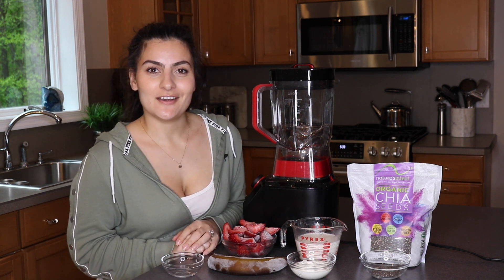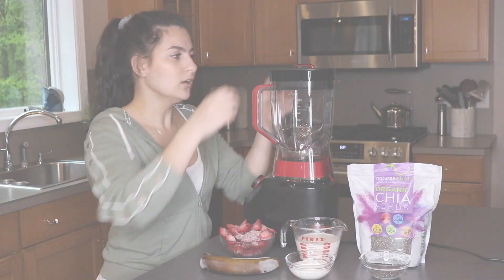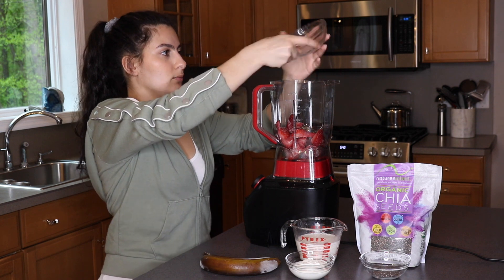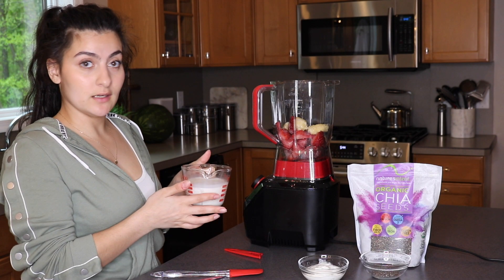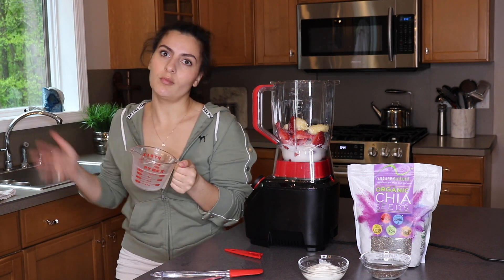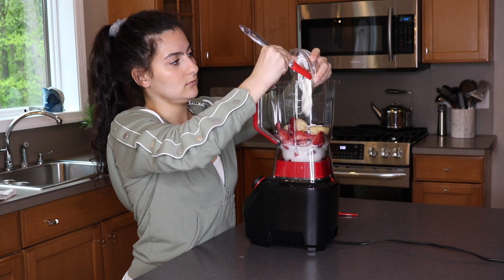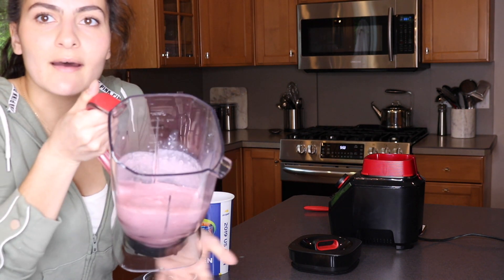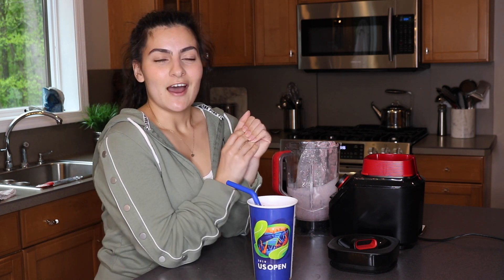STRAWBERRY BANANA SMOOTHIE RECIPE | With Nutrient Facts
Looking for a healthy smoothie to have for breakfast, after a workout, or just because they're so delicious? This super easy and healthy 5 - ingredient smoothie is the perfect addition to your diet.

During this video I will not only show you how to make this nutritious smoothie, but I will also go through each ingredient and tell you all of their health benefits as well.

I love  this smoothie because not only does it taste delicious, but it's a great source of antioxidants that help you lose weight and is also a great source of energy.

RECIPE
Yields 2 Smoothies

INGREDIENTS
1 cup of Frozen Strawberries
1 Medium Banana (frozen is optional)
1/2 cup of Plain Non Fat Greek Yogurt
1 cup of Milk (whichever milk you prefer, I usually use Vanilla Almond Milk)
1 Tbsp. of Chia Seeds (optional)

NUTRITION INFO
Calories: 159
Sugars: 14 g
Sodium: 102 g
Fat: 3 g
Carbohydrate: 24 g
Dietary Fiber: 5 g

INSTRUCTIONS
1. Add all of your ingredients (aside from the chia seeds if you're adding them) to a blender and blend until smooth
2. Transfer the smoothie into a drinking glass / cup (mix in your chia seeds if you're adding them)
3. Let the smoothie sit for a few minutes to allow time for the chia seeds to expand
4. Enjoy!